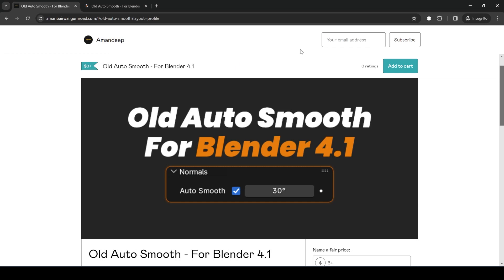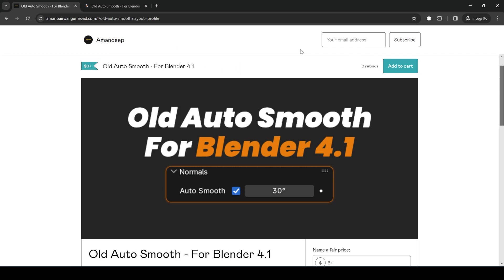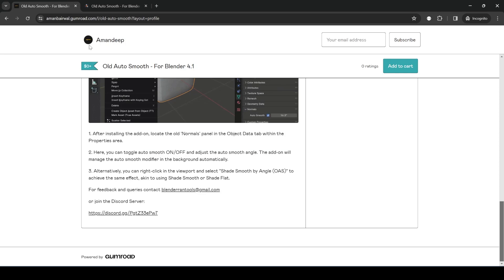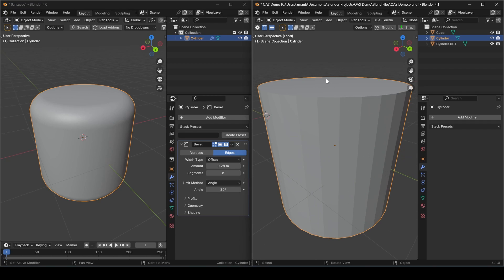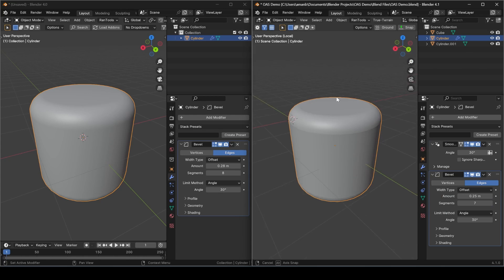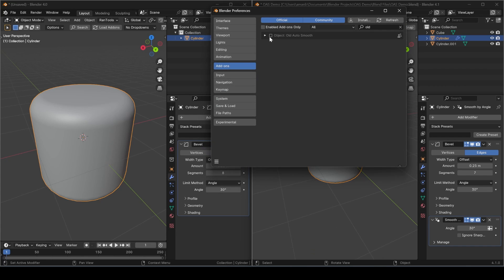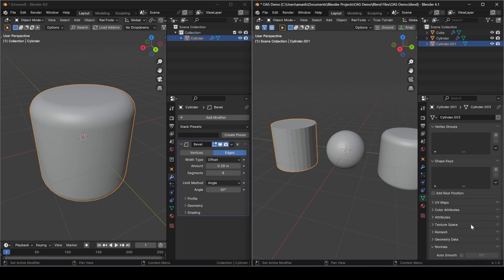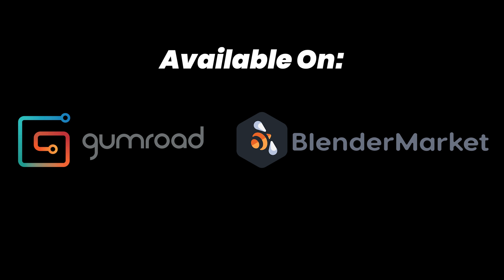Fix Auto Smooth in Blender 4.1 Update with this Free Addon| Old Auto Smooth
Introducing the Old Auto Smooth Add-On for Blender. Made to mimic the behavior of previous Blender versions, this add-on presents a familiar interface and ensures the new auto smooth modifier automatically stays at the bottom of the stack at all times. Also allows one click to shade smooth in blender 4.1.